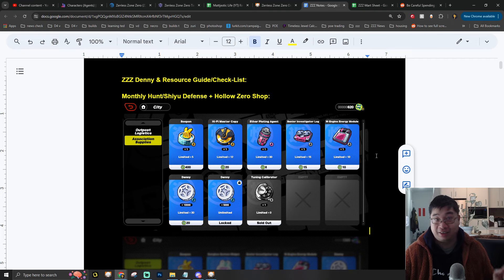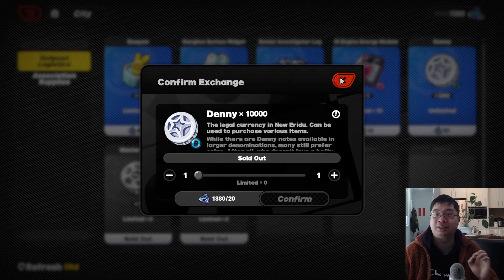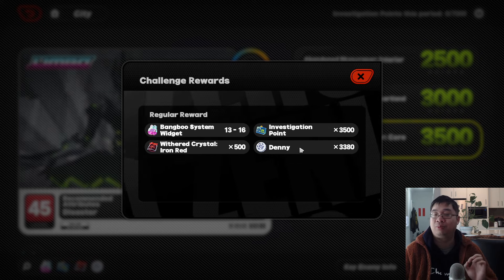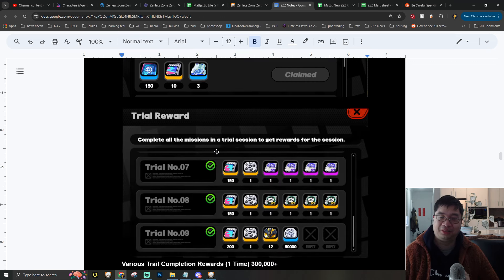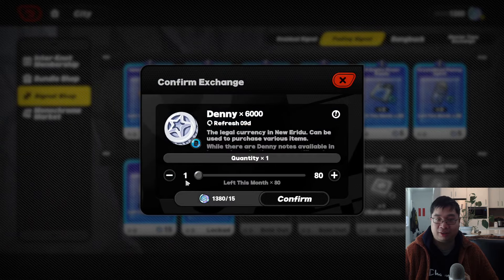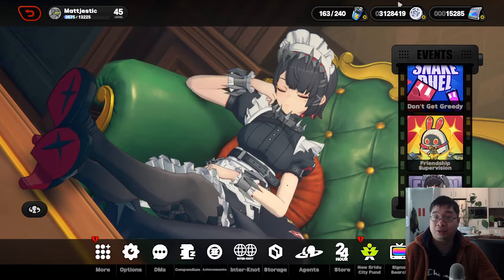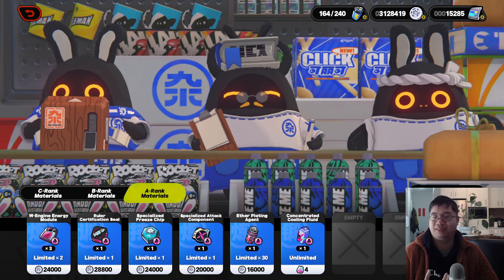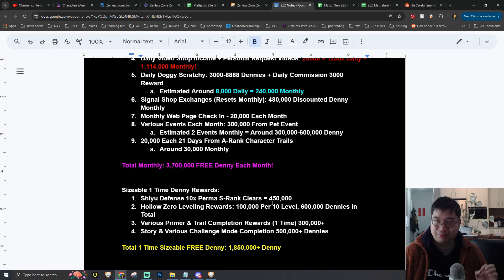How To Get 5,000,000+ FREE DENNY Without Spending Energy In ZZZ | Step By Step Guide!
Here Is Our UPDATED 1.0 Guide On Zenless Zone Zero F2P Denny & Resource Check List

Time Stamp:
0:00 Intro
0:09 Guide
2:00 Monthly Shop Exchanges
2:57 Shiyu Defense + Hollow Zero
4:27 Farming Regular Hollow Zero
5:02 Weekly Hunts
5:34 Various Daily Loots
7:22 Hidden Loots & More Freebies
8:50 Signal Exchange
9:55 Various Events
11:28 Denny Income Summary
12:33 141 Mart Traps Explained
15:09 Only Time I Use 141 Mart